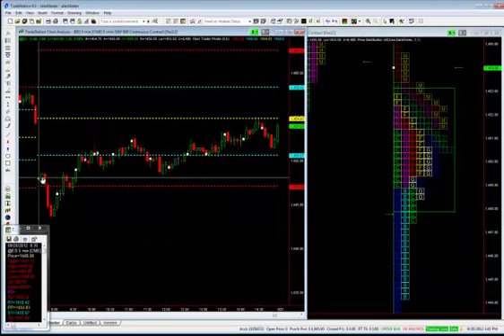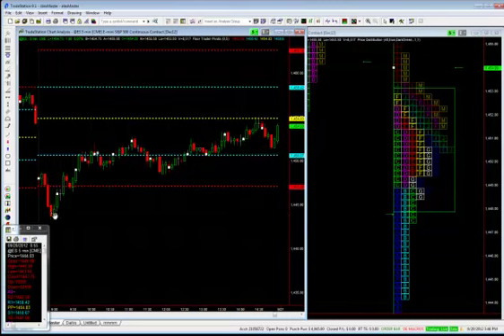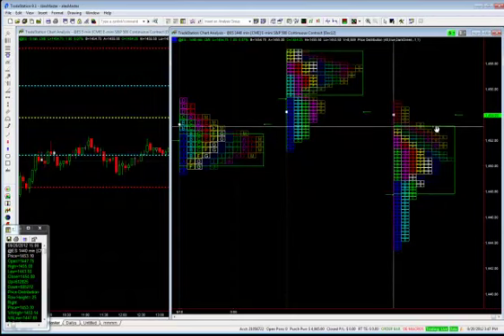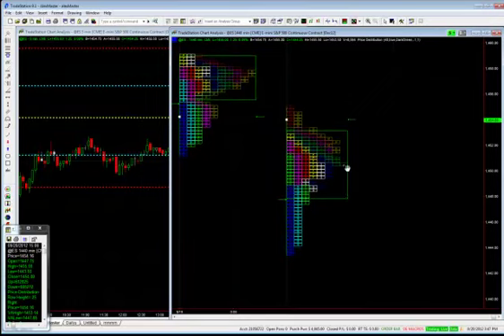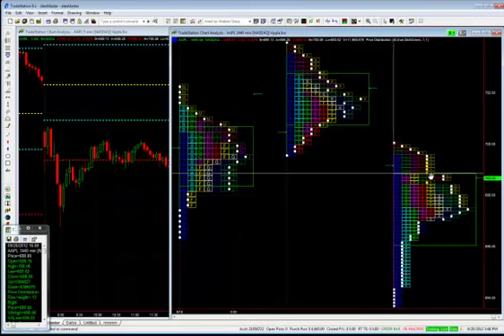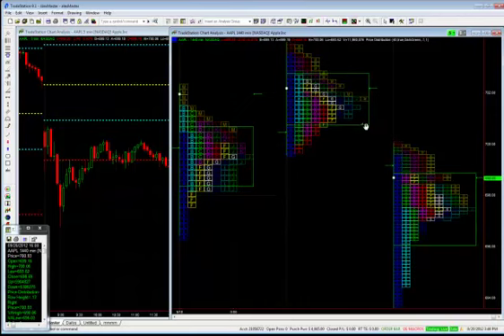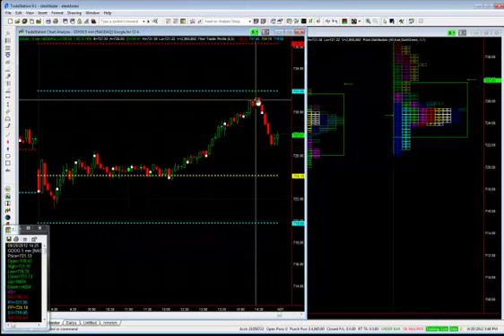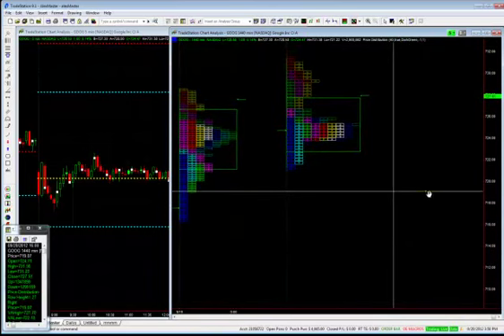S&P Emini & AAPL Apple & GOOG Google Daily Vid Recap 9.20.2012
More Info on Live Trading Room Keeneonthemarket.com
Andrew Keene : 10 year Chicago Options Trading Veteran on the CBOE Floor, Shares his insights to the days trading, Unusual Options Activity and Financial news.
Andrew Keene, CBOE Options Trader brings you breaking financial news, unusual options activity and daily market insights.